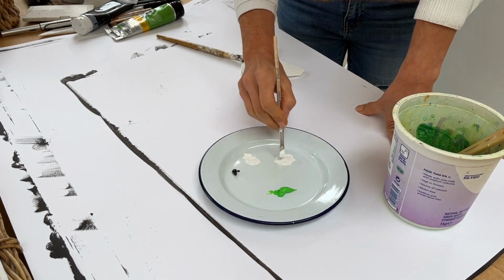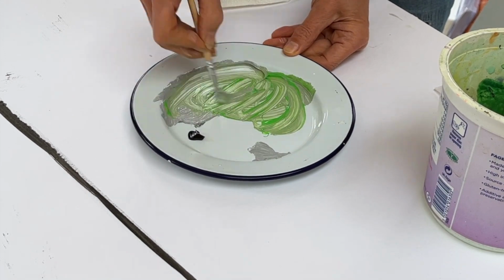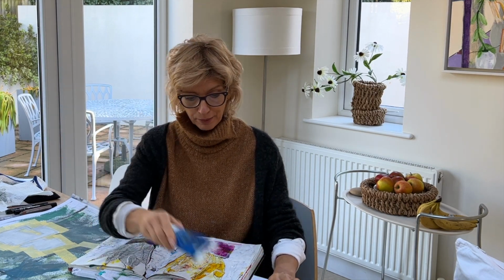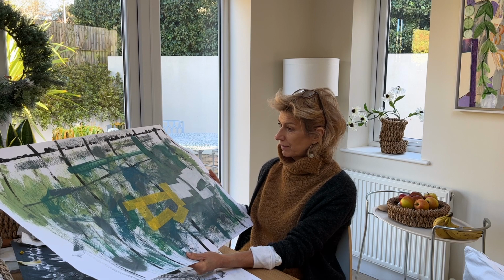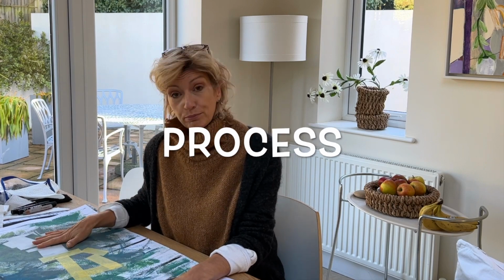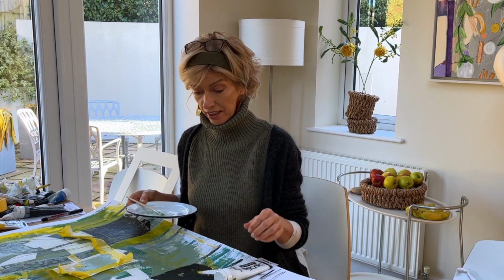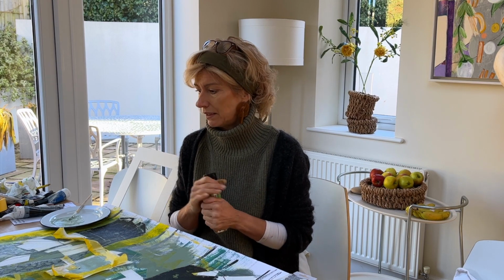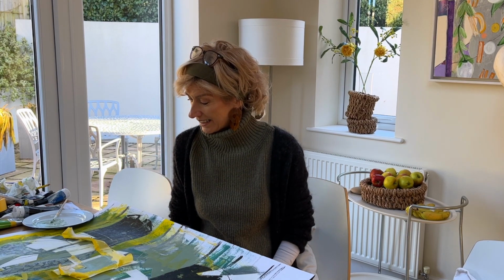Mixing a colour palette. Part two of Drawing to Painting.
Mixing a less saturated colour palette gives me harmony ! This week in Part Two of Drawing to Painting, I experiment with colour.